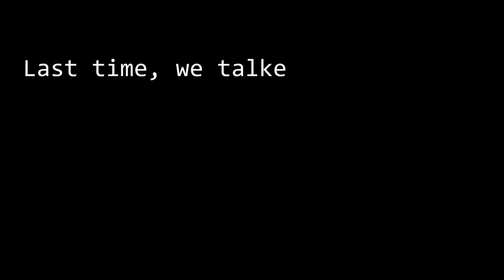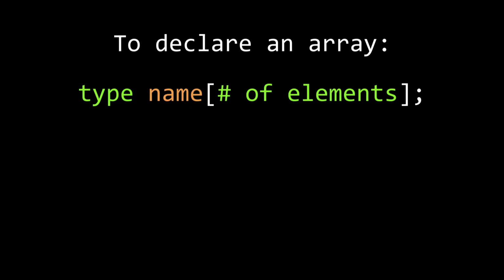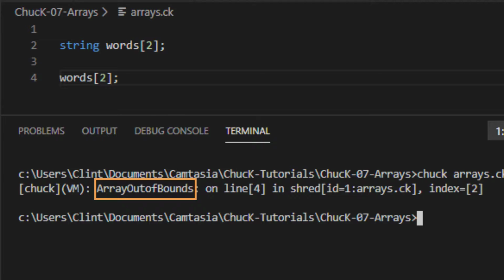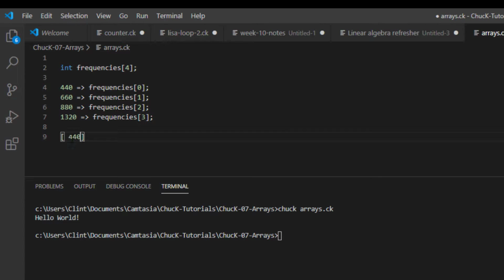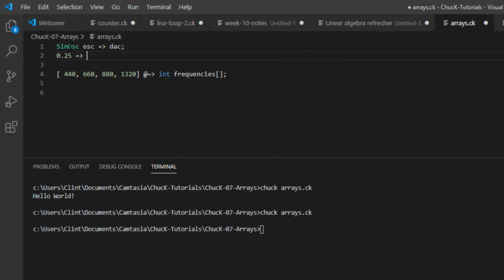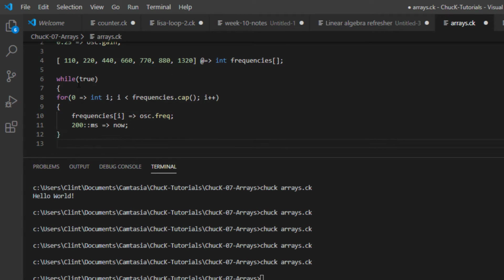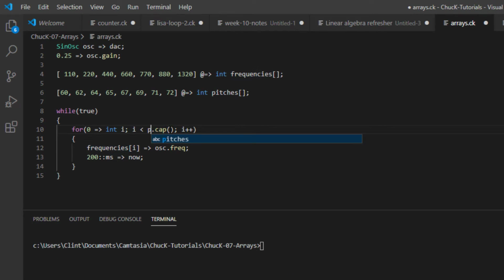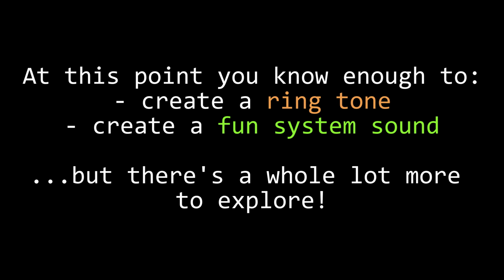Creating Electronic Music with ChucK - 07 - Arrays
Last time I described how loops work in ChucK and show briefly how you can use a loop iterator to change the frequency of an oscillator. In this tutorial I describe arrays and how they work with loops, as well as an easy way to convert MIDI note s to frequencies.